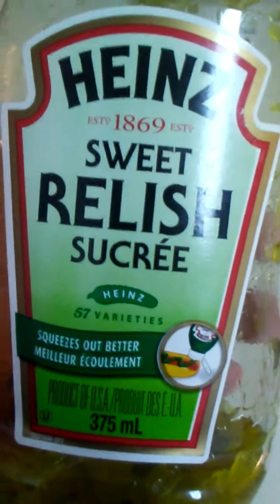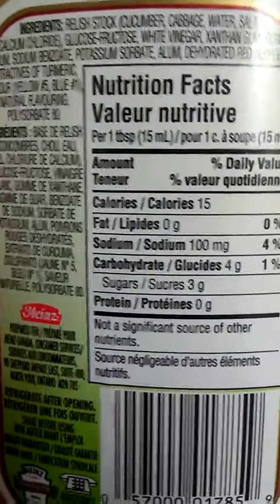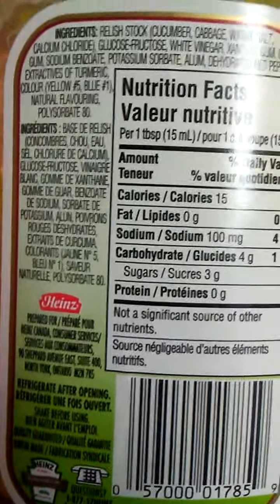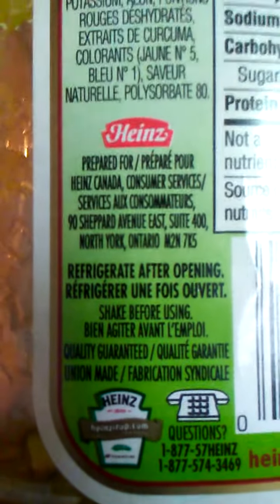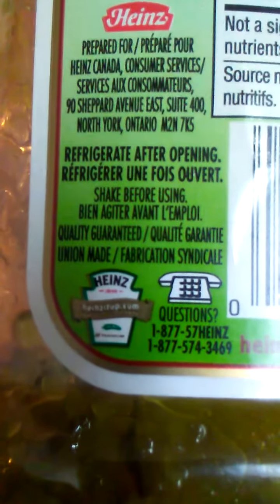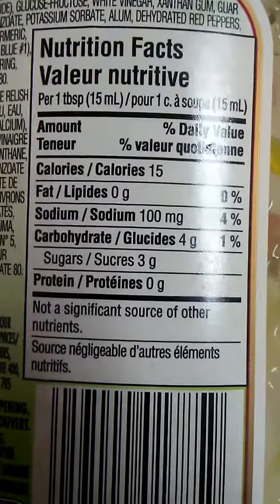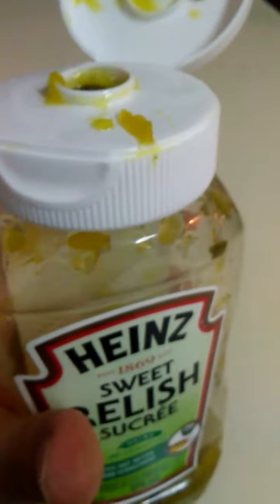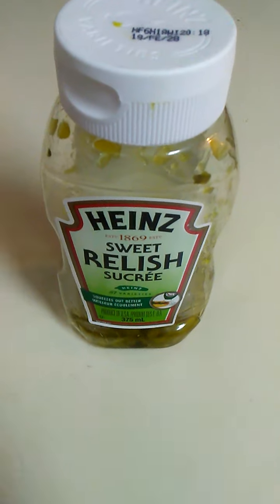Heinz Sweet Relish 2017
Just a look at a great relish by heinz. Ths brand is my fav next the ms whites brand green sweet relish wich has a great taste.Heinz has a lot of great products and there condaments are excelent but I feel there relish isint as popular as it should be. Bicks sells the most popular relishes out there but this heinz sweet relish is defently worth a try if your a relish fan.